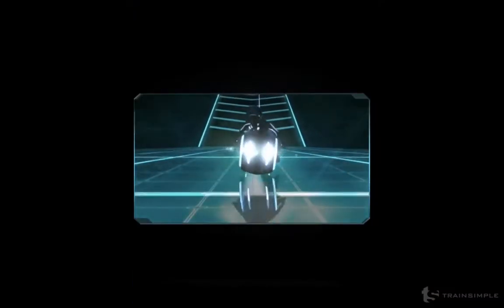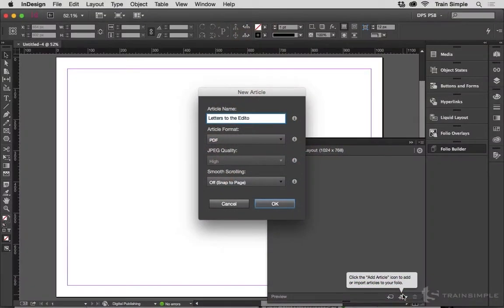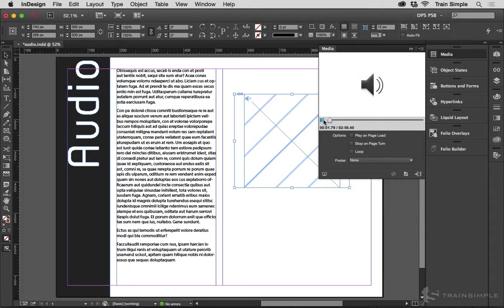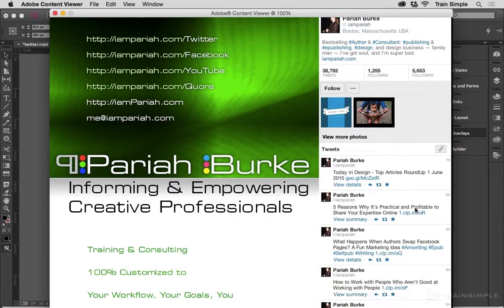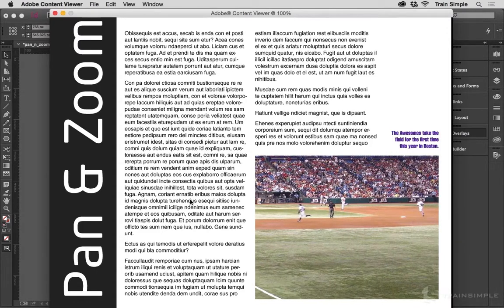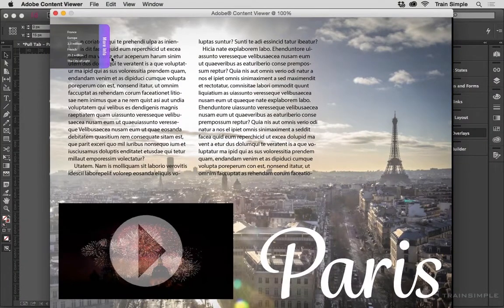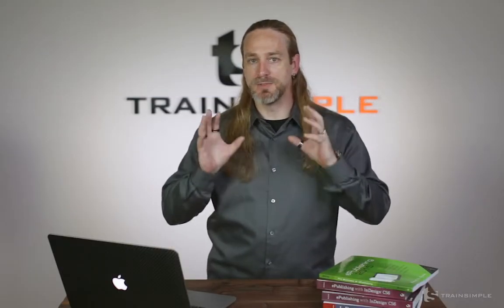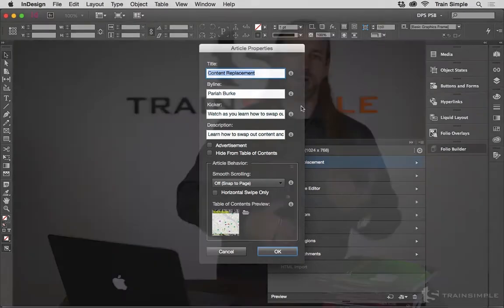InDesign CC Digital Publishing Suite (New Intro)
Adobe Digital Publishing Suite, based in InDesign CC (2014 and earlier), CS6, and CS5, is an exciting, powerful technology for professional and enterprise publishers. Acclaimed digital publishing guru Pariah Burke will walk you and your team step-by-step through the creation and configuration of folios and articles, adding articles created by outside agencies, sharing and proofing in-progress publications, converting print publications to DPS folios, adding alternate layouts and orientations, and preparing folios for publication. Along the way you will learn to create and fine-tune all the interactive overlay features and includable media inherent in app-based DPS publications. By the end of this course, you will be ready to create even the most complex and feature-rich digital magazine, e-catalog, or other interactive DPS publication.